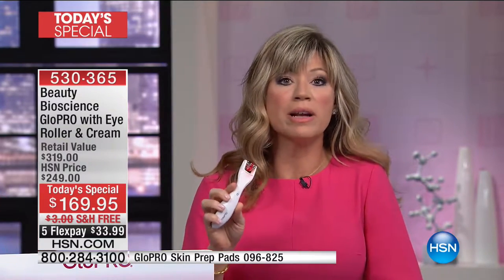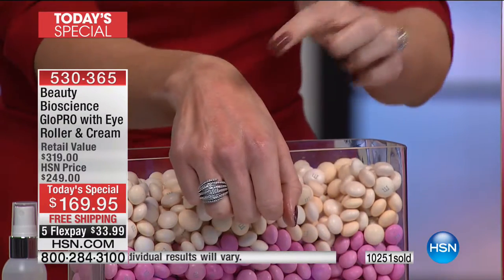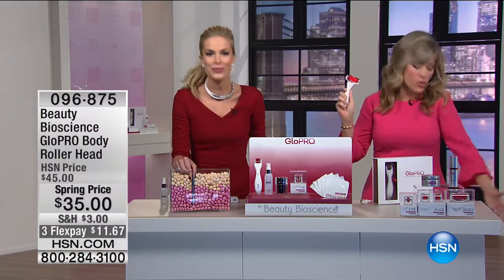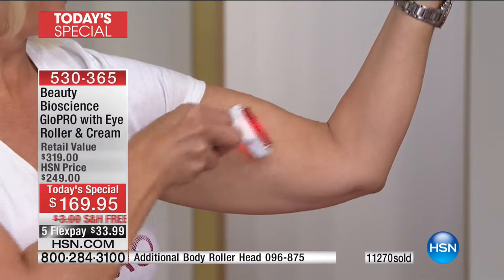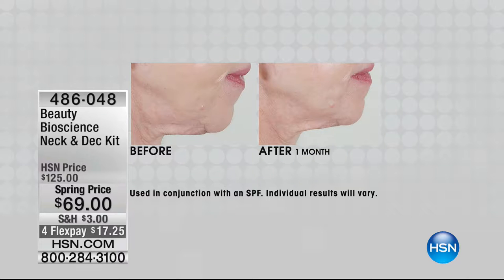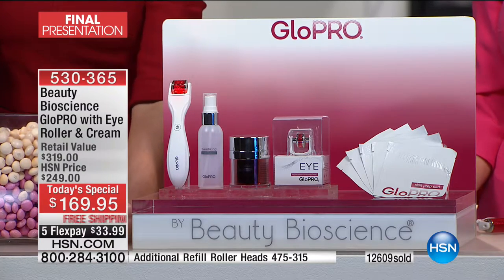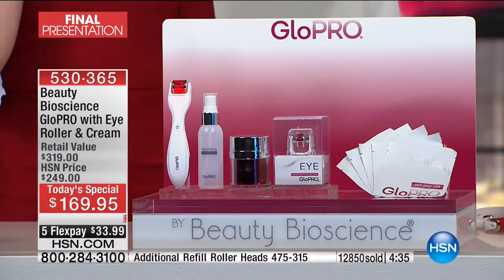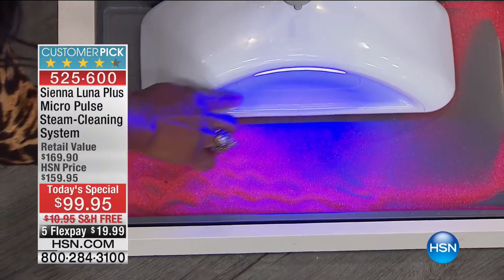HSN | Beauty Bioscience Skin Care 02.16.2017 - 11 PM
Skincare collection that targets the signs of aging